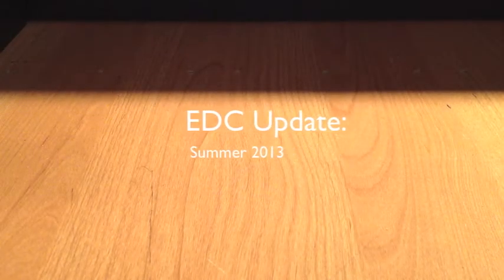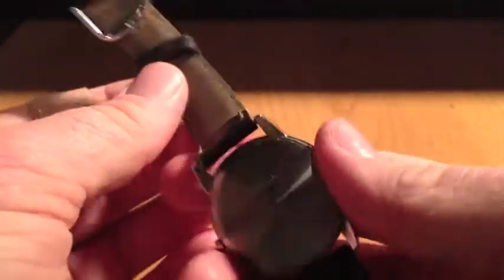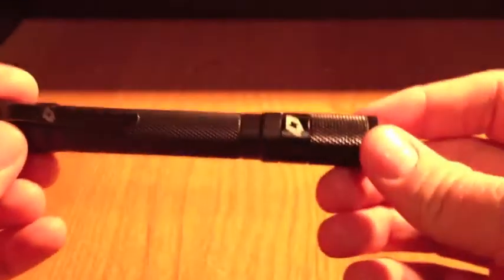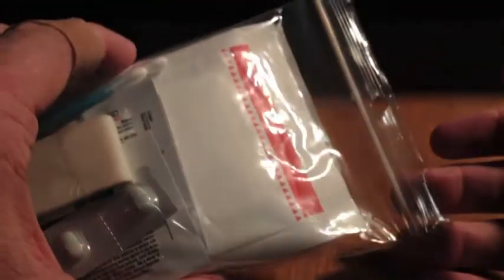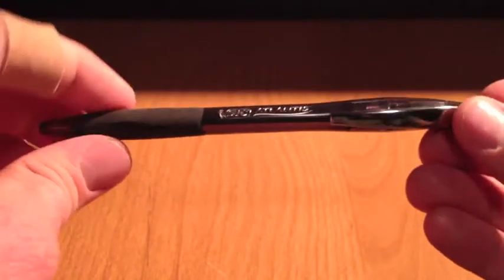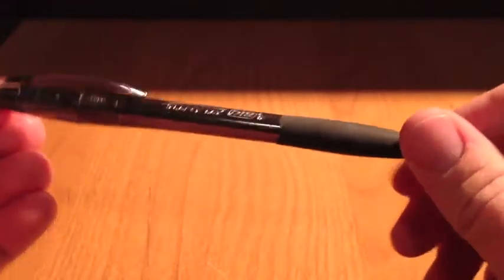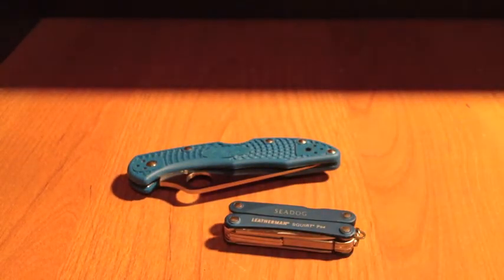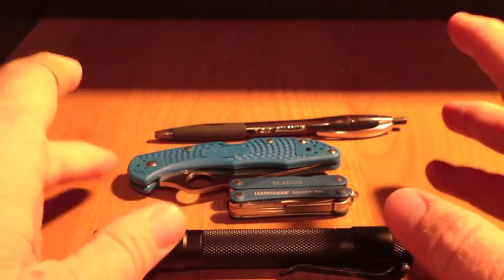EDC Update Summer/Fall 2013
This video was filmed in about mid-July, so it is a few months old at this point.  However, due to technical difficulties with my computer, and the fact that education is taking a priority right now, video production is not the first thing on my mind.  That said, this EDC set up is potentially my favorite, since the only thing that has changed since this video was filmed (and even months before that), is my flashlight, which is now a 4Sevens Preon P2, which wears better in jeans.  I find that this is just a good, streamlined setup for my daily needs.  Trust me, I know.